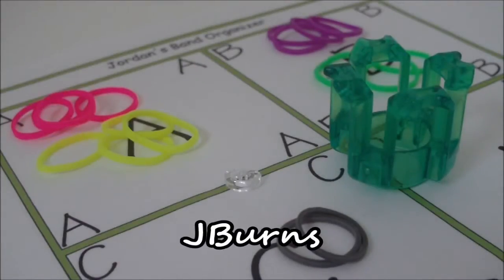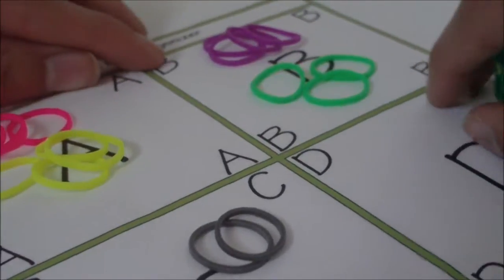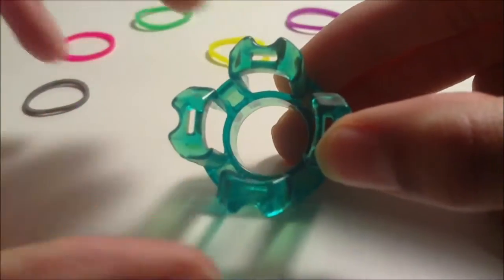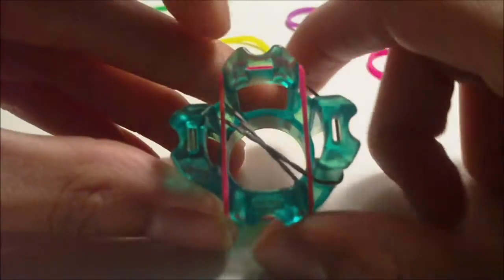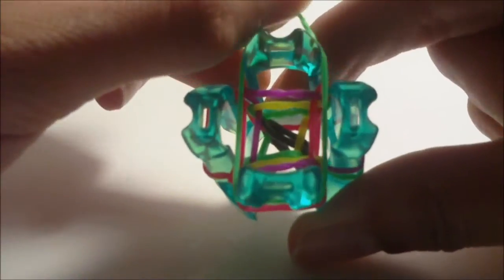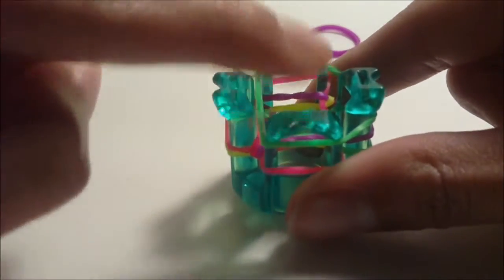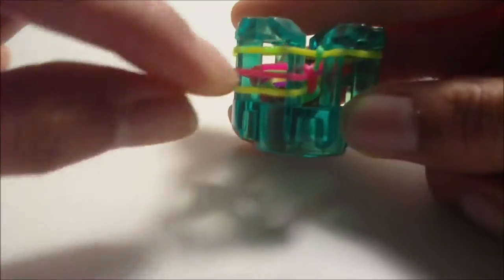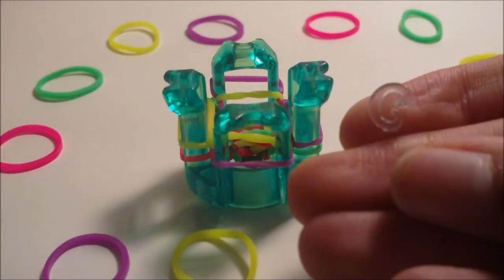How to Loom: Fishy Zebra bracelet (Finger Loom)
↓ ABOUT ↓

✻ Introducing the Fishy Zebra bracelet! Goofy name, I know. But I was able to come up with a name for this bracelet thanks to: its just millie and mooklook Cheng!

↓ LINKS ↓

❤Want to get yourself a Finger Loom?
☀Also, OfficialJBurns your creations so I can see them! (Even though I don't like hashtags xP)